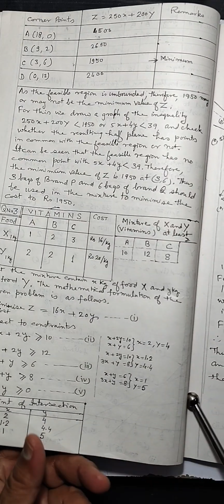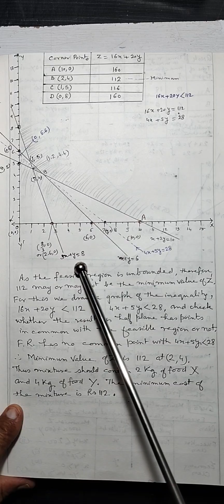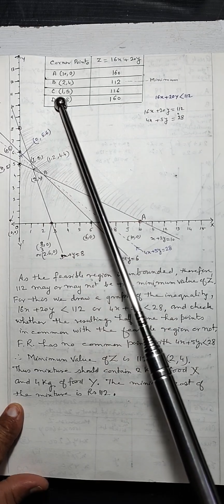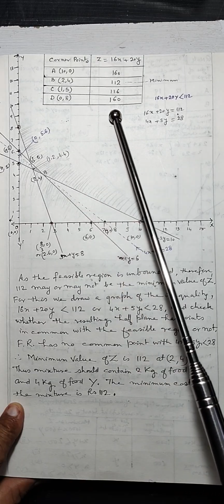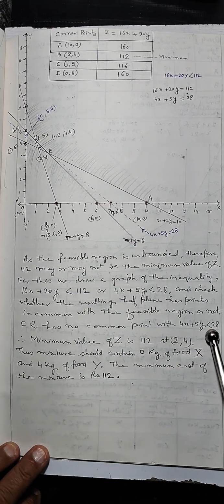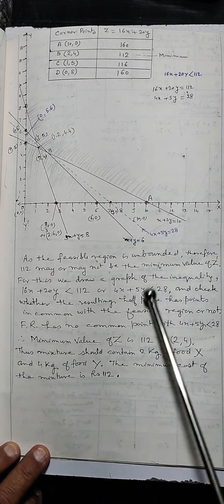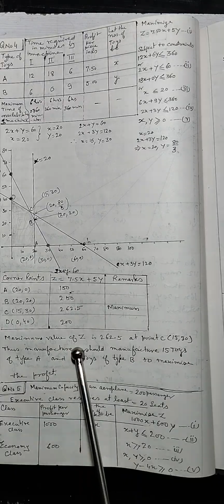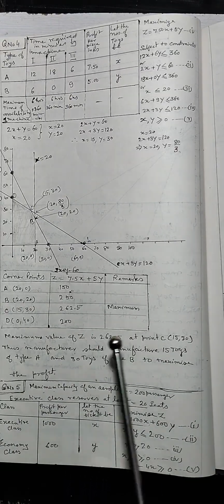CBSE mathematics class 12th miscellaneous exercise on chapter 12 question number 3 and 4